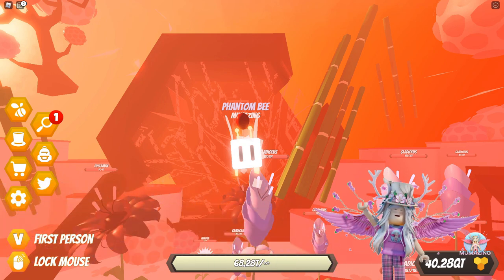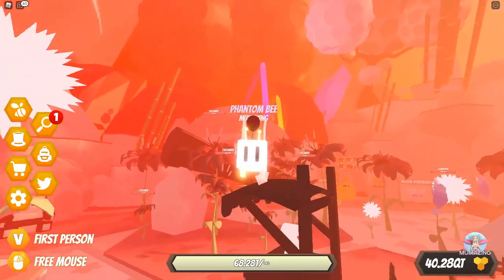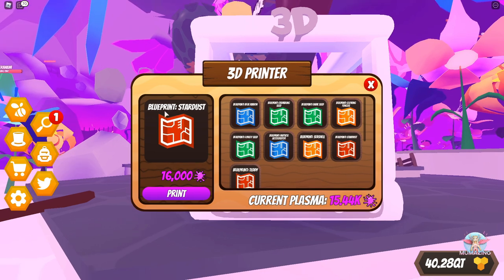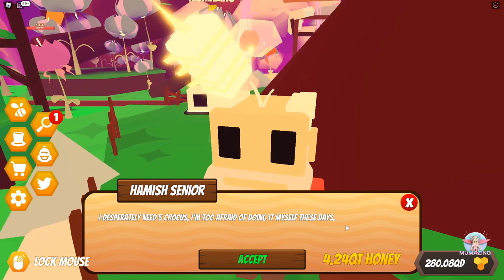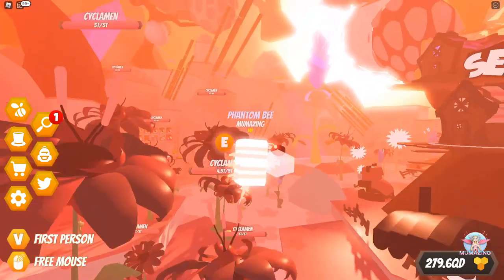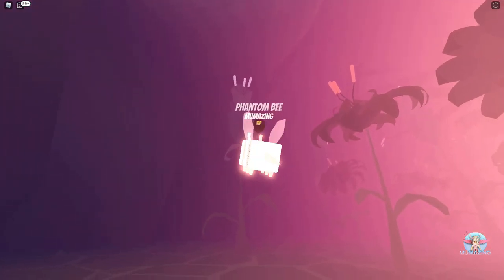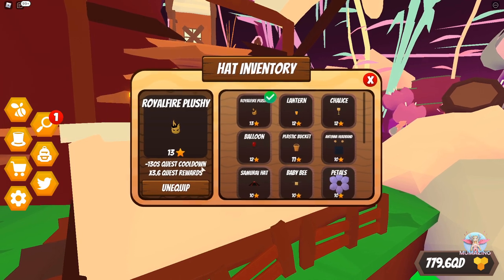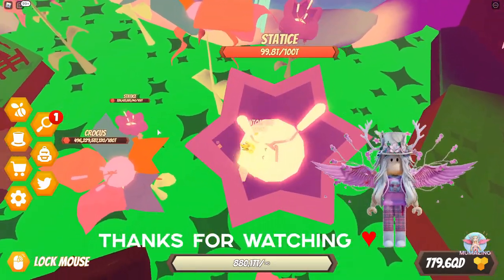The BEST Guide to The Fragment of Reality & the BEEVERSE in Roblox BEE SIM!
Learn the best strats for farming Plasma in Bloom, Loadouts, Game Mechanics, and FULL guide to crafting The Fragment of Reality in Roblox Bee Sim! Don't forget to use my code Mumazing for honey in Bee Sim and now my daughter has her own code too!! Go visit the cute little fox in Sakura World for your NEW code SpringyMcLingy